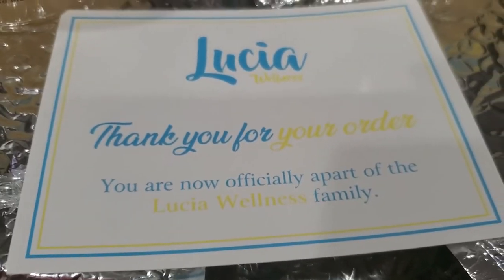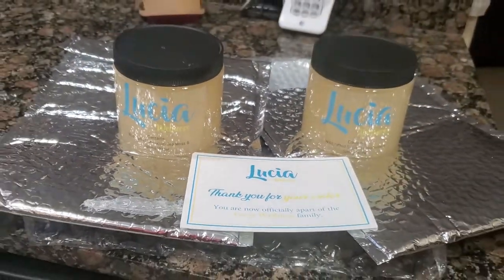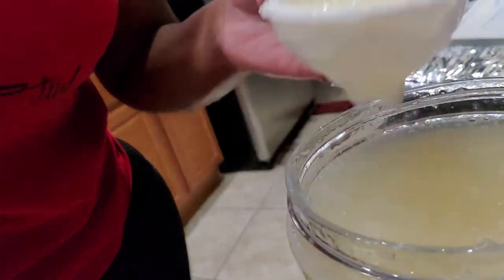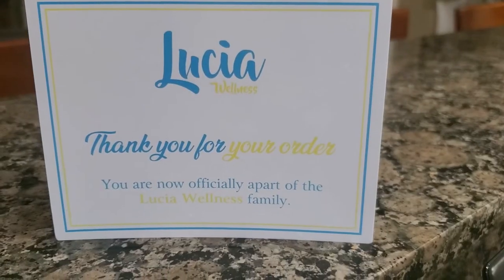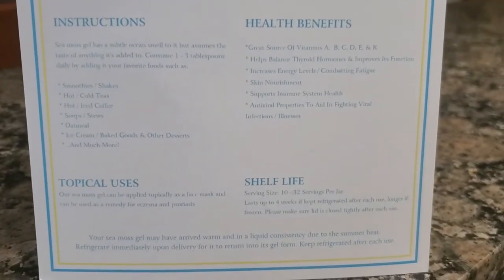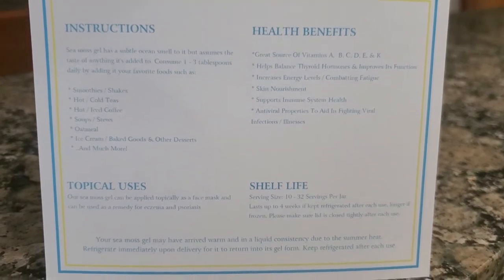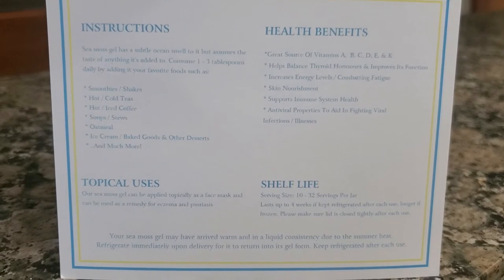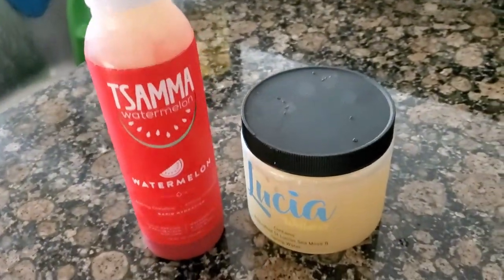🎄Vlogmas Day 15 🎄 - Gift Idea Lucia Sea Moss Gel Unboxing